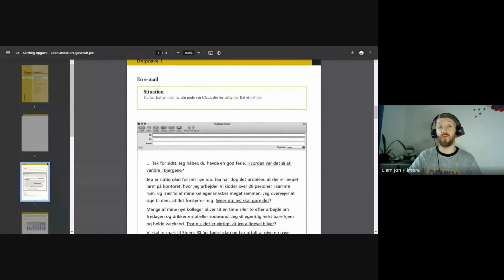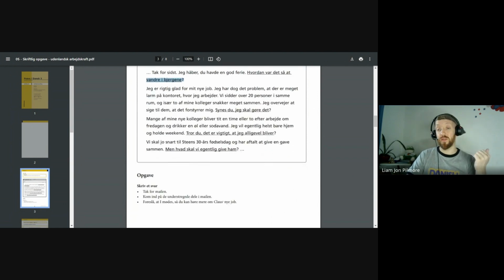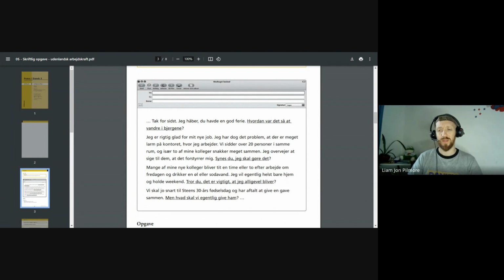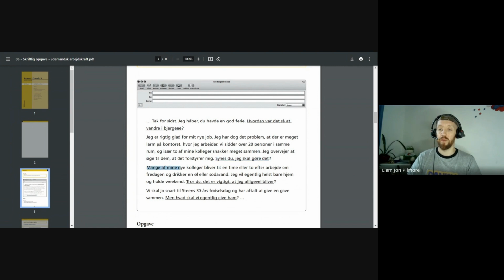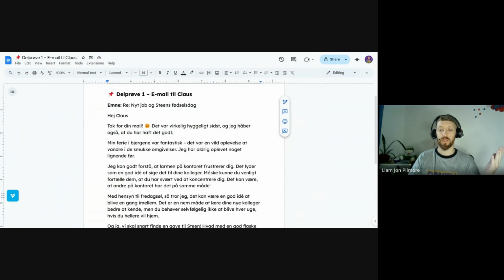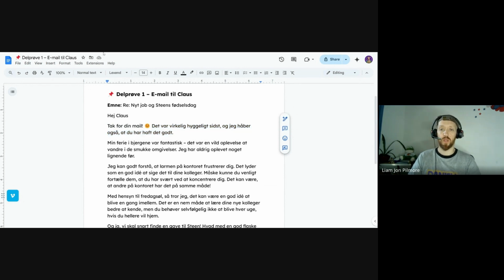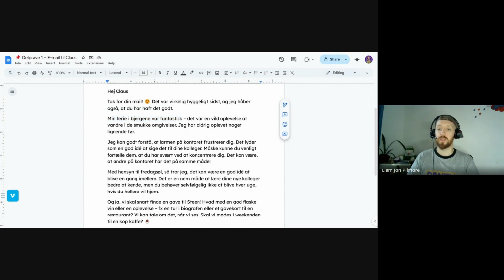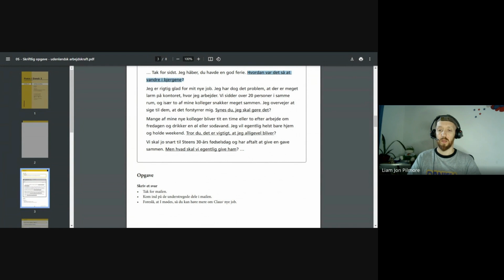Prøve i dansk 3 - PD3 - Skriflig fremstilling - M2 V1 - DanishTube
📧 PD3 Exam – Skriftlig Fremstilling | How to Write the Perfect Email 🇩🇰
Welcome to Module 2 Video 1 of the PD3 video course! In this lesson, we focus on the first part of the written exam – writing an effective and well-structured email for the PD3 exam.

✍️ Many learners lose points because they don’t fully understand what the examiners are looking for. In this video, I’ll guide you step by step through the structure of a strong PD3 email and show you how to respond clearly, naturally, and confidently. 🚀

✅ In this lesson, you’ll learn:
• How the PD3 email task is structured
• What you MUST include to score highly
• How to answer all parts of the question correctly
• Useful phrases and linking words for formal and informal emails
• Common mistakes students make in the writing exam
• Smart strategies to improve your written Danish quickly

📘 This video is perfect for anyone preparing for:
• The PD3 exam
• Test i Dansk 3
• Danish writing exams
• Learners wanting to learn Danish online effectively
• Students looking for a complete online Danish course

💡 In the full course, we go even deeper with:
🔥 Real exam examples
🔥 Writing templates and structures
🔥 Advanced vocabulary and useful expressions
🔥 Detailed exam strategies to help you pass with confidence

👉 Ready to improve your Danish writing skills and pass the PD3 exam?